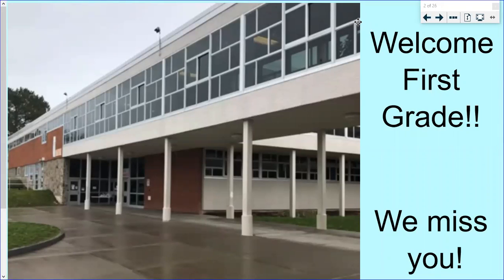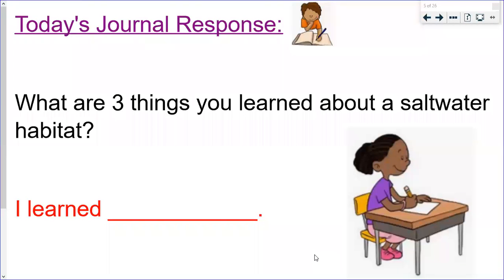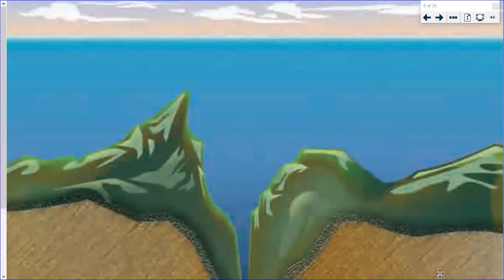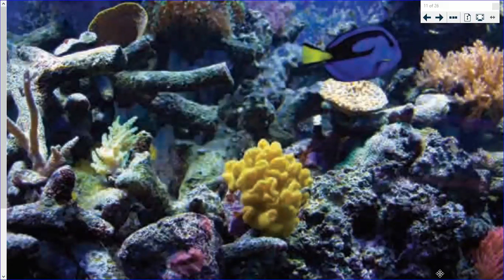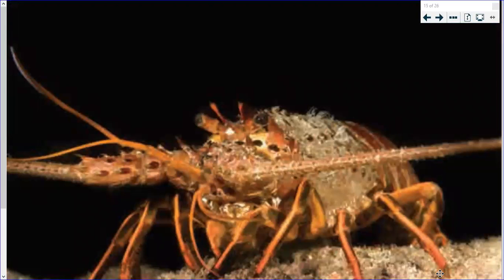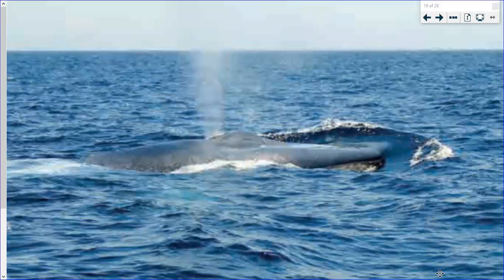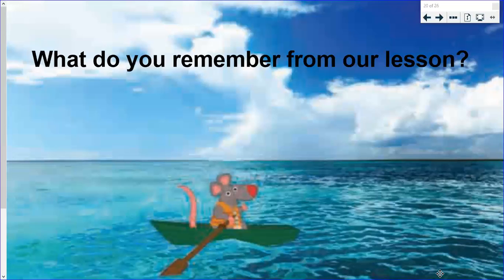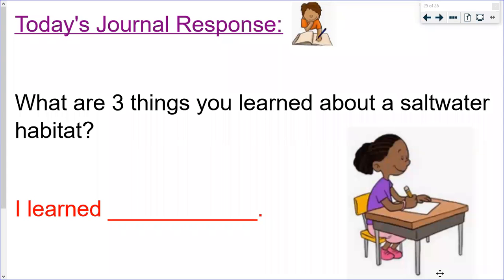Listening and Learning Grade 1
Listening and Learning: Animals and Habitats - Saltwater